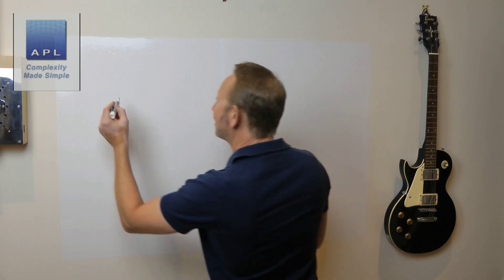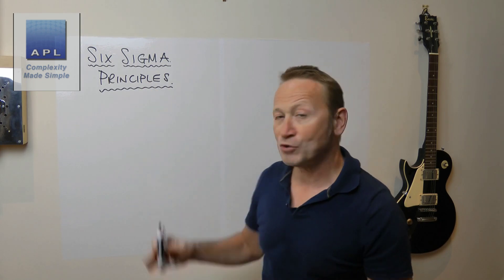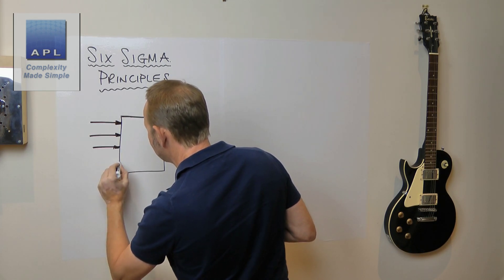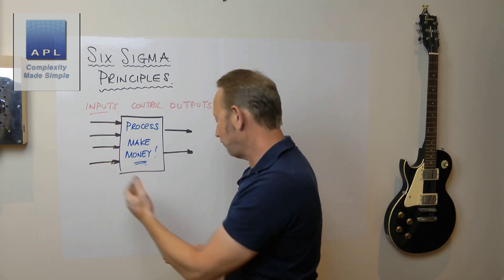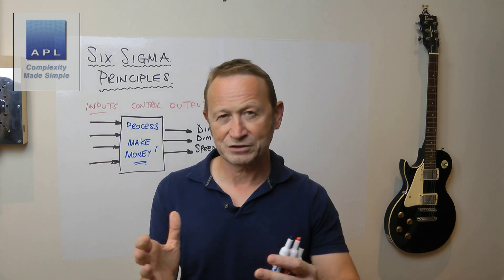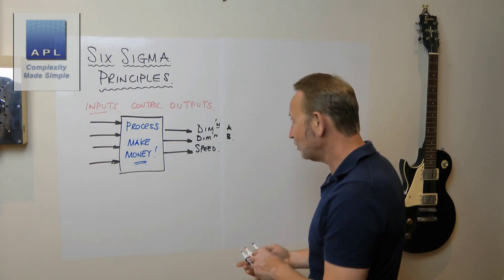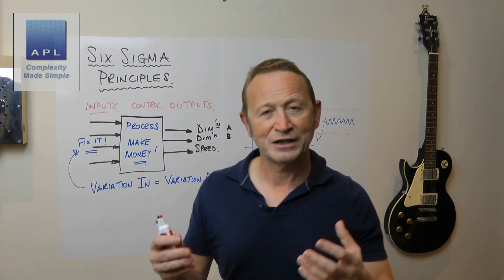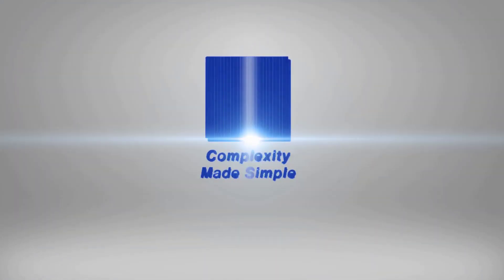Six Sigma Principles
The Six Sigma Principles a Blackbelt will use as a World Class technical problem solver. Remember. a Blackbelt can solve any technical problem they are faced with...

Lean Six Sigma
Six Sigma